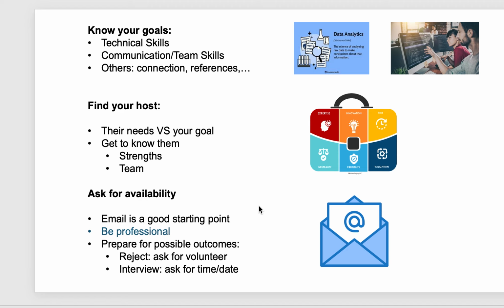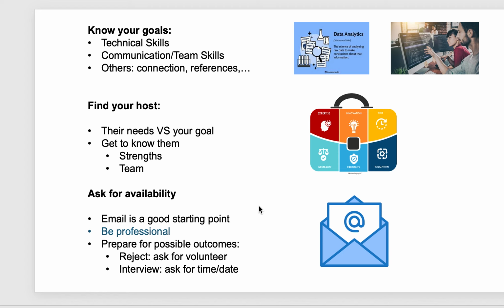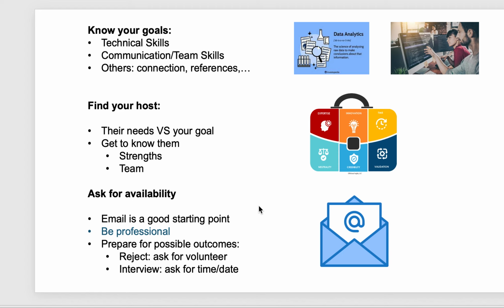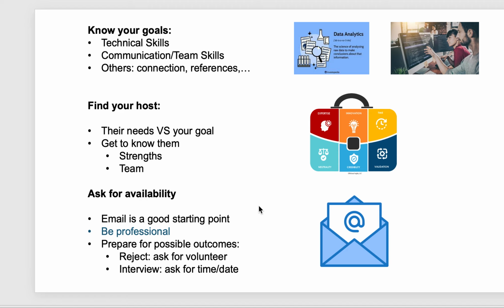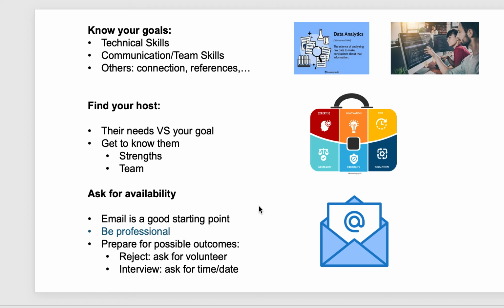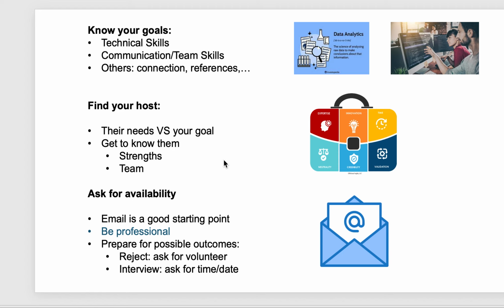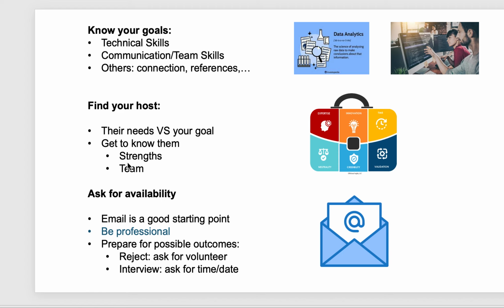REU - how to get started